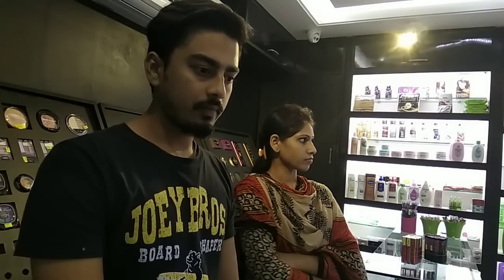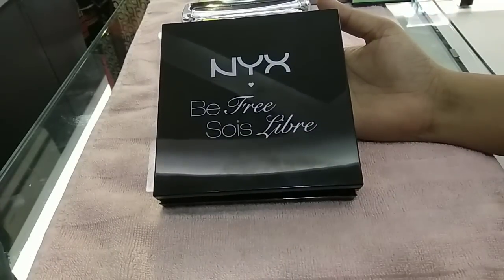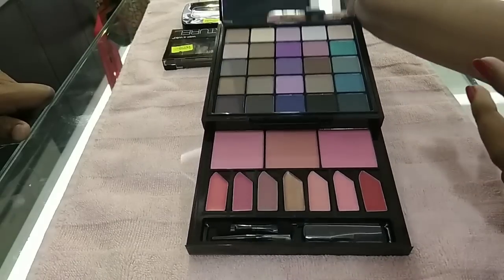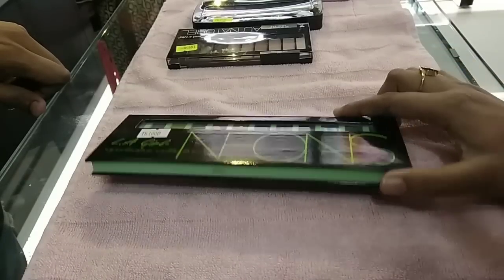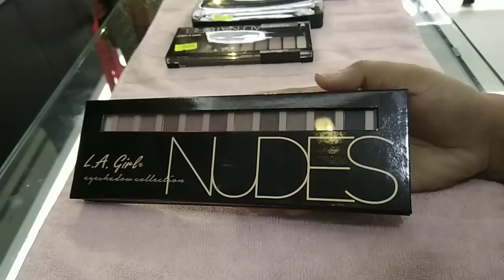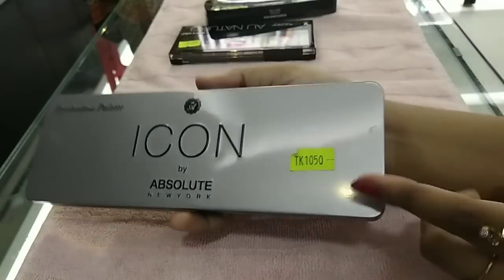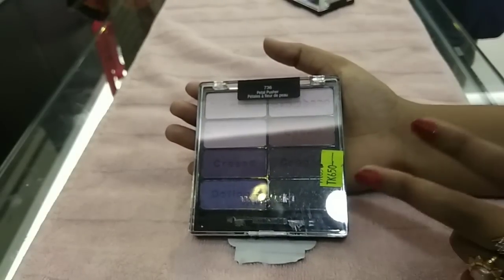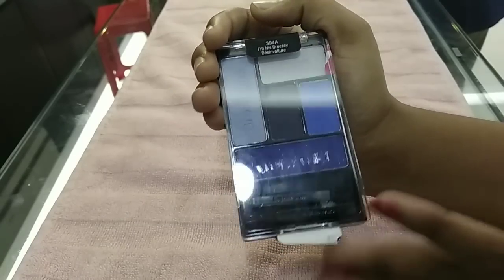Eye shadow palet huge collection & price..শ্যাডো বক্সের দাম.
Cosmo BD
Jaleshwaritola,
Bogra, Bangladesh.

আপনার দোকানের এড দেওয়ার জন্য(বিজনেস প্রমোশন করার জন্য) আমাদের সাথে যোগাযোগ করুন।মোবাইল-০১৭৭৯২১৫৬৮৭(ইমো খোলা আছে)।

আমরা স্পন্সরশীপকে ওয়েলকাম জানাচ্ছি।
যোগাযোগ- মোবাইল-০১৭৭৯২১৫৬৮৭(ইমো খোলা আছে)।

আমাদের ফেসবুক পেজটিতে লাইক দিয়ে আমাদের সাথেই থাকুন।আমাদের ফেসবুক পেজ থেকেও আপনি অনলাইনে কেনাকাটা করতে পারবেন। ঠিকানা-